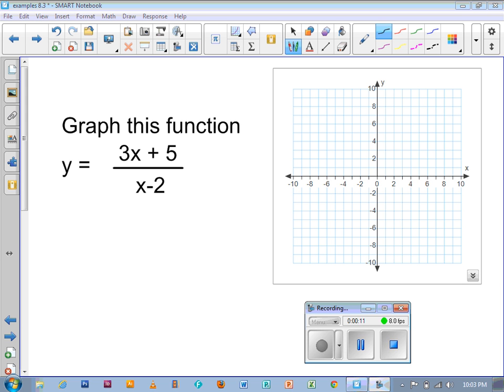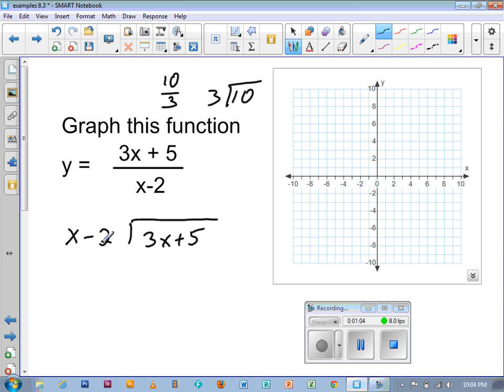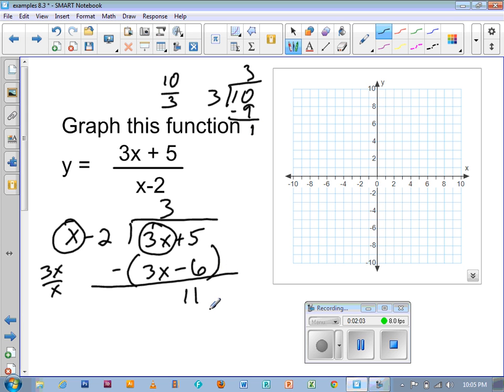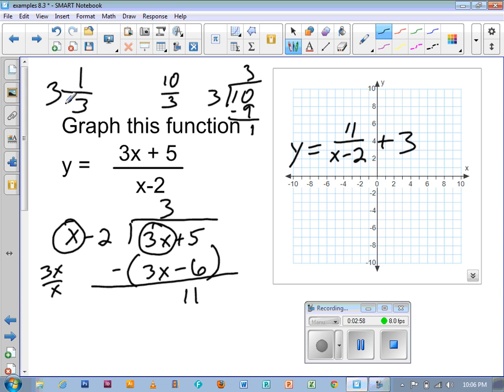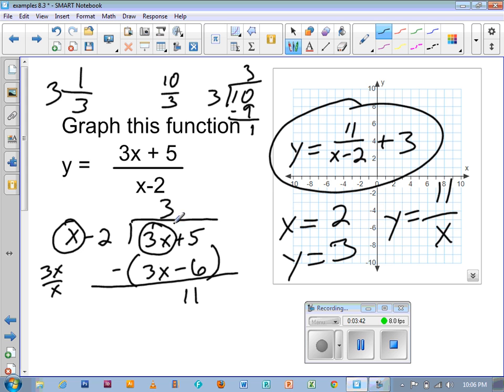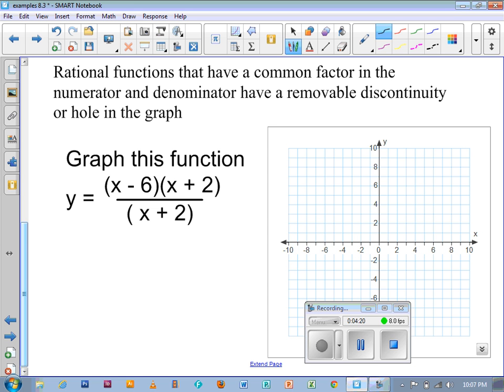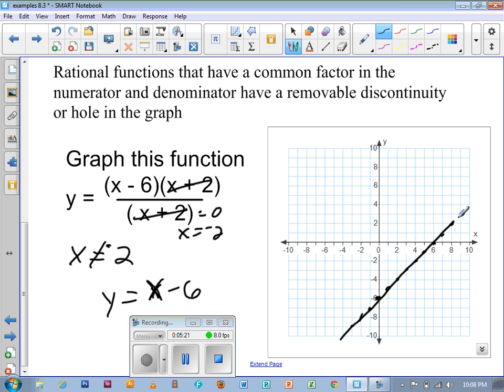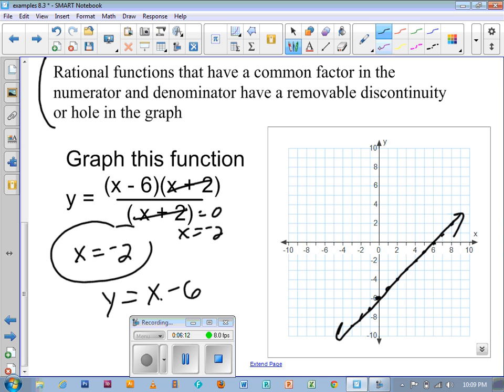notes 8 3 dividing rational functions and holes